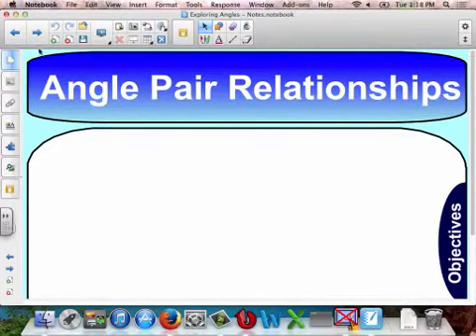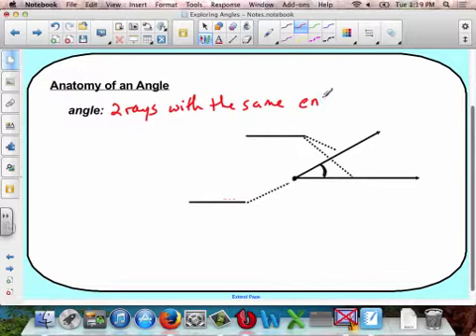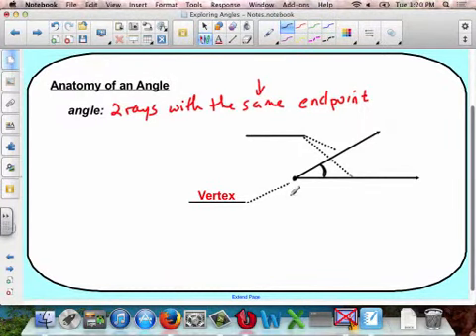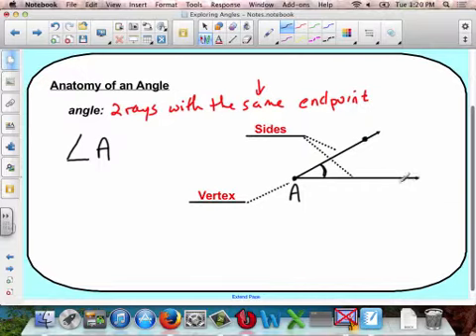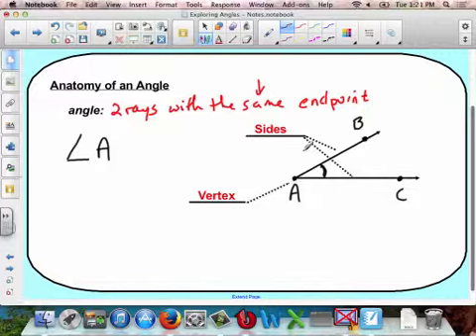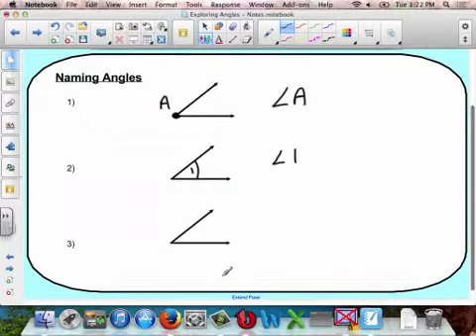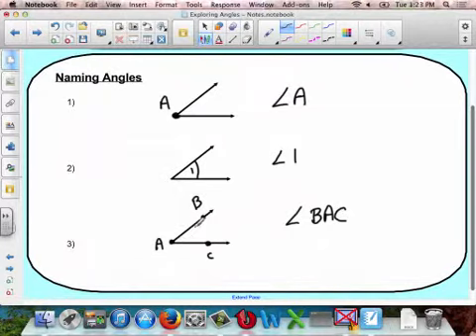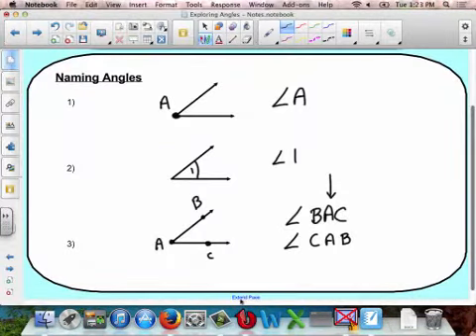Labeling and Naming Angles